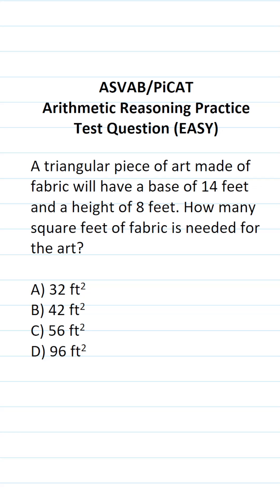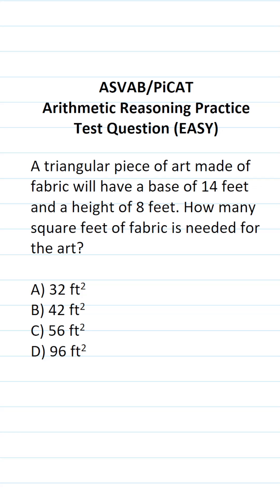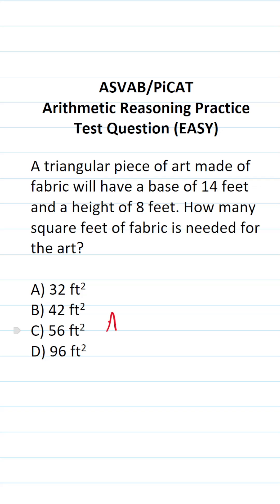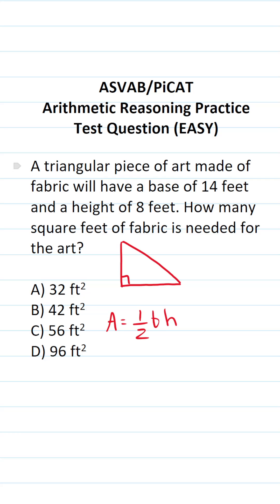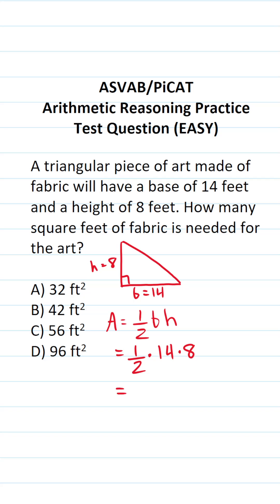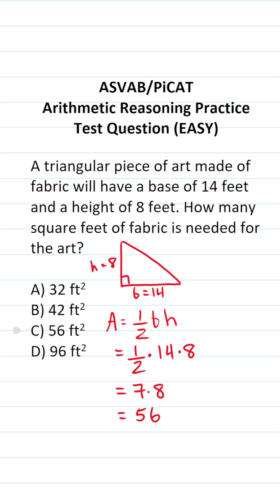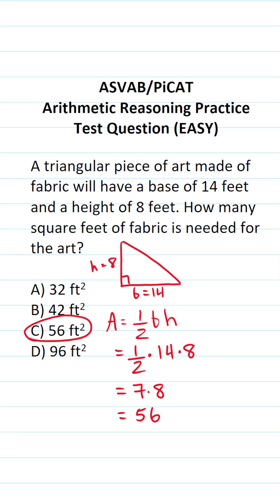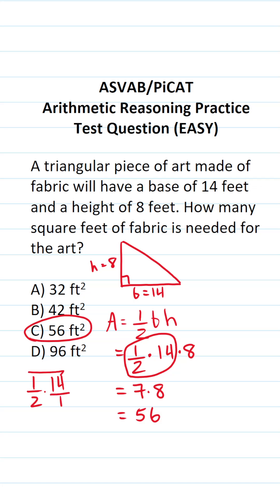ASVAB/PiCAT Arithmetic Reasoning Practice Test Q: Area of a Triangle acetheasvab w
In this video, Grammar Hero works out a practice test question that requires you to find the area of a triangle. This question should closely mirror what you should expect to see in the Mathematics Knowledge (MK) subtest of the Armed Services Vocational Aptitude Battery (ASVAB) as well as the Pre-screening internet-delivered Computer Adaptive Test (PiCAT). ​​​​​​grammarhero ​​ASVAB​​​​​